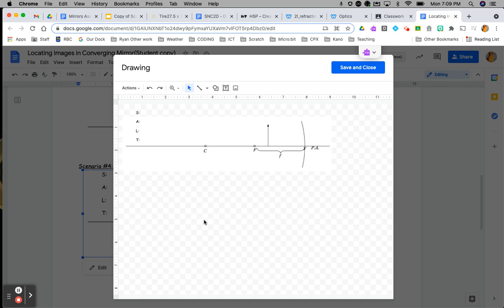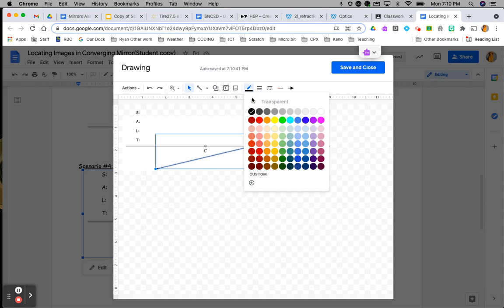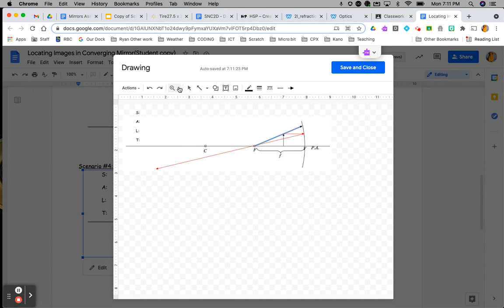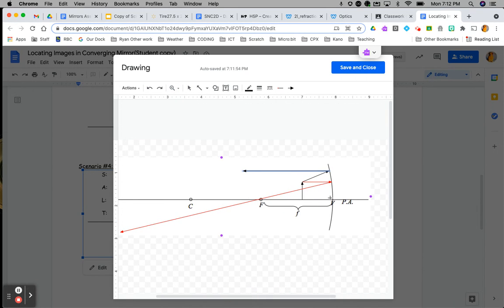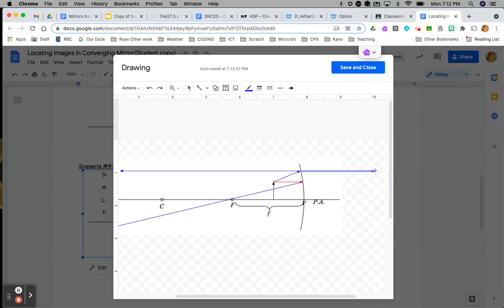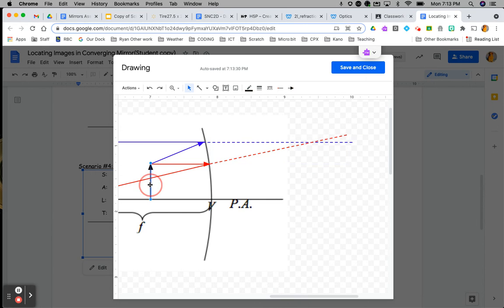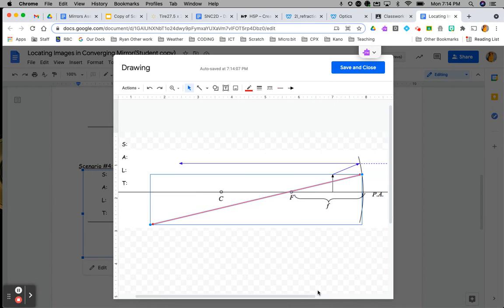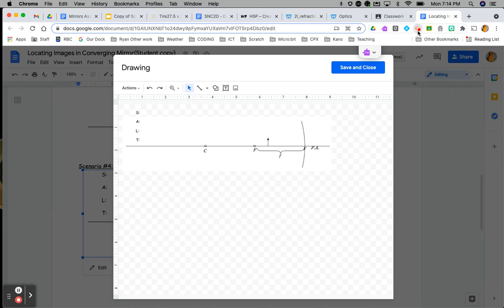Locating images on a concave Mirror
This video is useful for when the object is located between the focus (F) and the vertex (V)